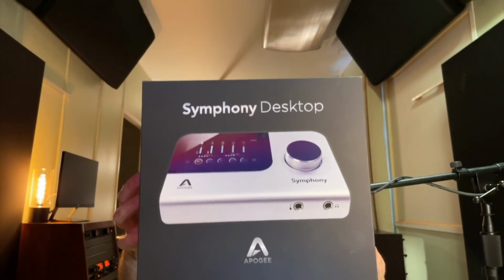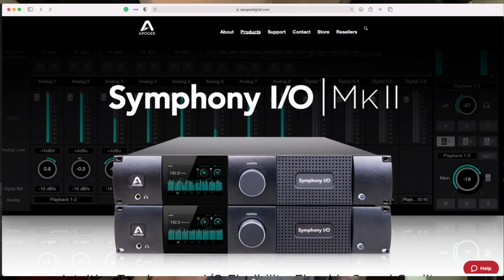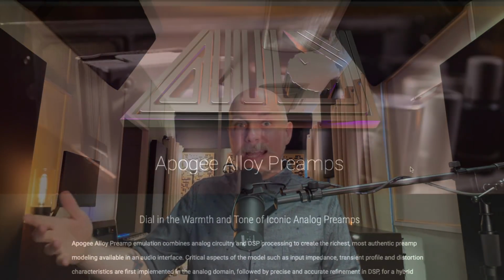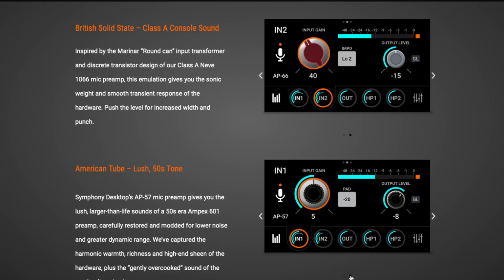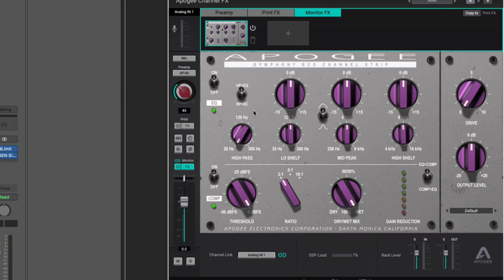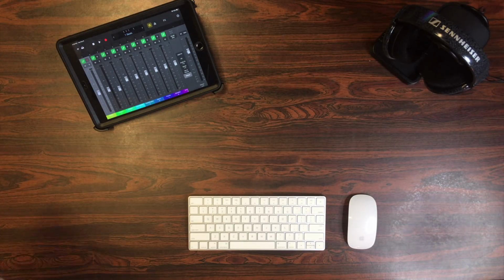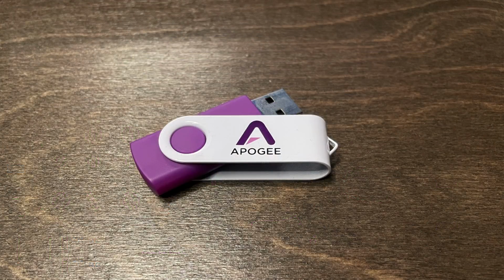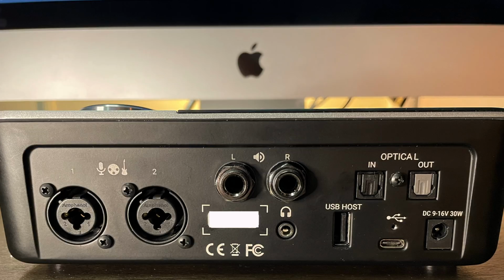Apogee Symphony Desktop - Why You Should Check Out This Interface Right Now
If you're looking for an audio interface that doesn't compromise on quality and value, and delivers pro-quality - the Apogee Symphony Desktop is for you. With its Alloy Preamp technology, tactile touch screen, & pristine converters, the Apogee Symphony Desktop slays.

New Vocal Production Workshop - level up home-recorded vocals with this 90-minute workshop + vocal mixing template